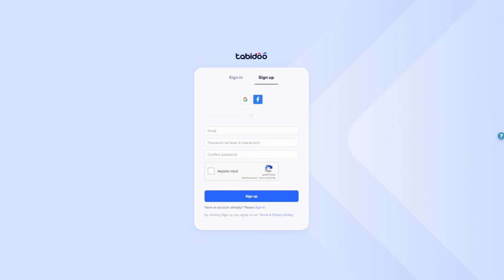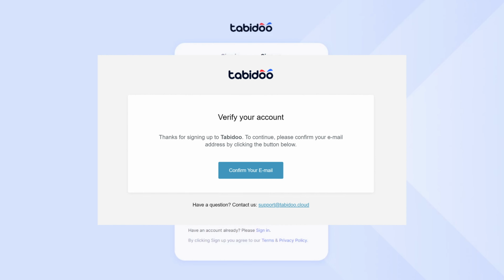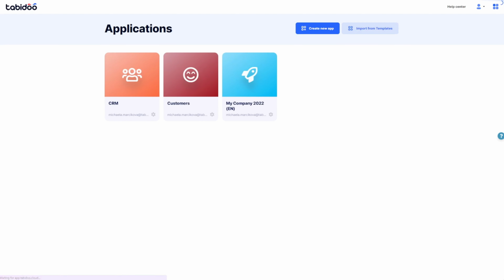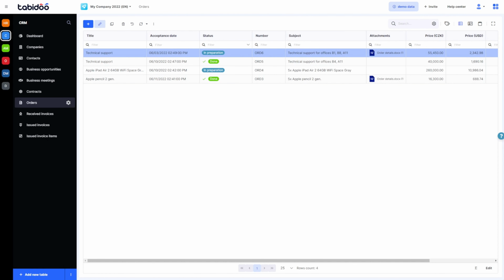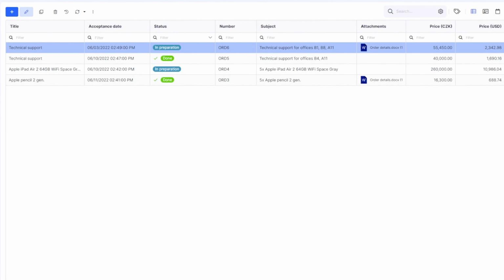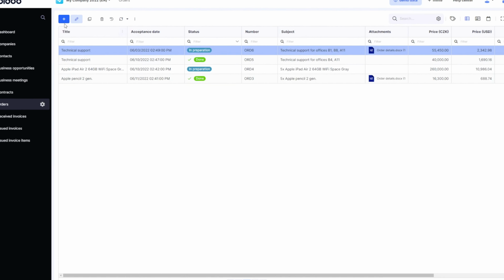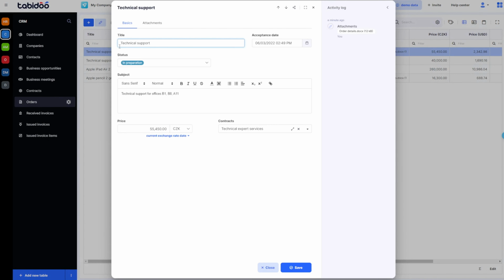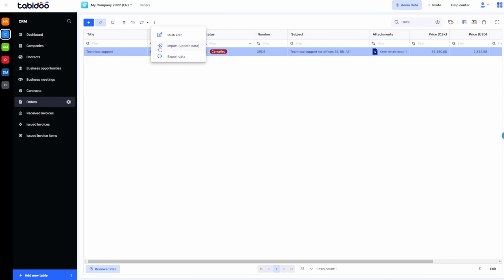How to Start with Tabidoo.cloud - Invited User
Check out our short tutorial that walks you through the basics with Tabidoo step by step.

00:00 Introduction
00:19 Sign up
00:42 Application
00:53 Tables
01:00 Data fields
01:19 Data Management

Tabidoo is the Low-code platform, where you can create solutions tailored just to your needs.
Manage everything in one simple and clear environment.